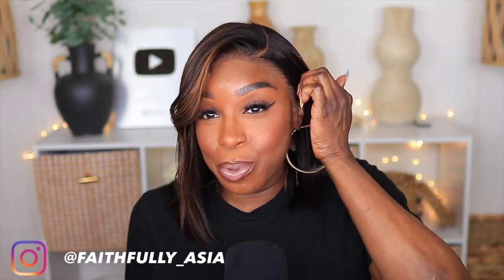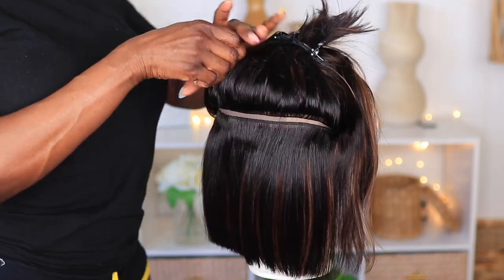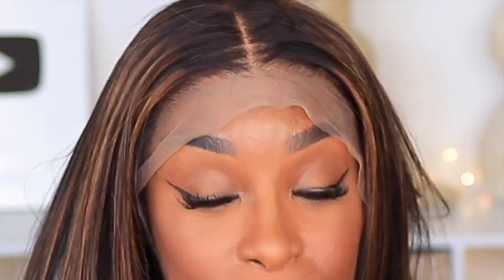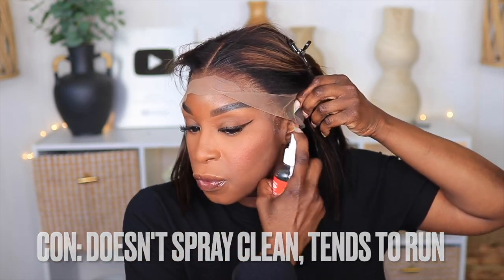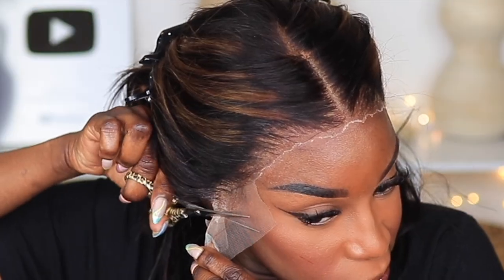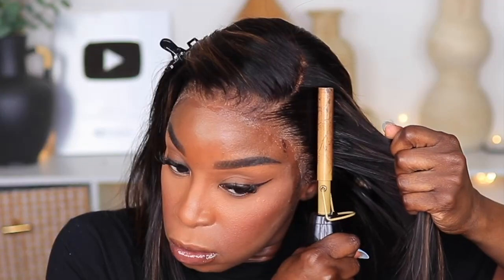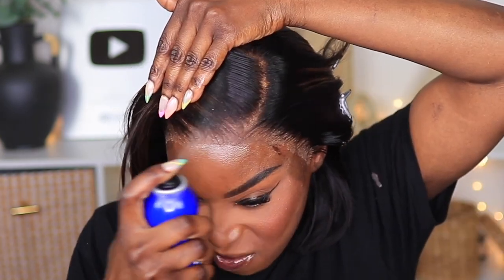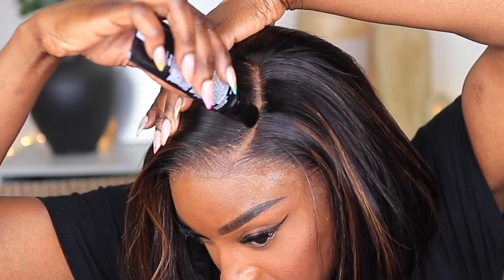STOP Plucking Your Lace Wigs!! *New Glueless Install Method | Bob Wig ft MyFirstWig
√ New Air Lace - Softer & Ultimate Melted
√ Mimic Scalp and Natural Hair - Flawless Realistic Look
√ Quality Textured 100% Human Hair - No shedding, Long lifespan
√ Glueless Available, Pre-plucked, Pre-bleached - Beginner Friendly

Wig Name: TOUCHEDBYAYE - Malaysian Human Hair Blunt Cut Bob With Brown Highlight Lace Front Wig - TBA014
Cap Construction: 13x6" Lace Front Wig 160% Density - NEW Air Lace,  Indian Hair
Extra Customization: Deep Bleached; Deep & Ultimate Pre-plucked Hairline

This is a  my first wig review that may change the way you wear glueless wigs.  I show you how to wear a glueless bob wig and achieve a melt that last over a week. No glue needed! This 12inch bob wig  can be worn in a side part, comes with highlights a clear lace. This style is a perfect summer hairstyle but is also a classic style to wear all year round.

^^TURN ON YOUR NOTIFICATIONS TO GET FIRST DIBS^^

➤Don't have Amazon Prime? Try it 30 days free:

Last Week Video ► The Tea on Hairvivi Fake Scalp Wigs! Do they really look Natural? Wig Install for Beginners

WATCH THIS BEFORE YOU BUY A NEW WIG! HIGHLY REQUESTED TOP 5 BEST LACE WIG COMPANIES 2023!

Bald Cap Is Out! New Way to Lay Your Wig for 2023! Upgrade Your Install w/Hairvivi True Scalp Tape

Find The Lace! 🧐 Real HD Lace Wig Blends Into Skin! Hairvivi Bob Wig | Best Invisible Lace Wig